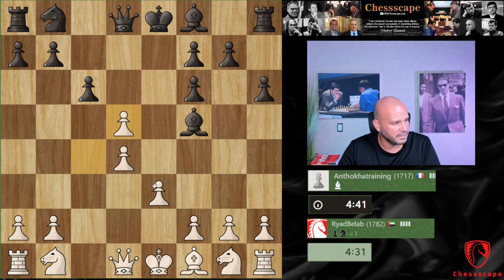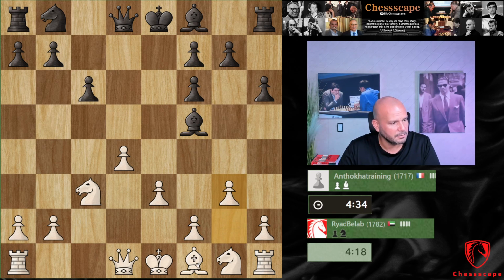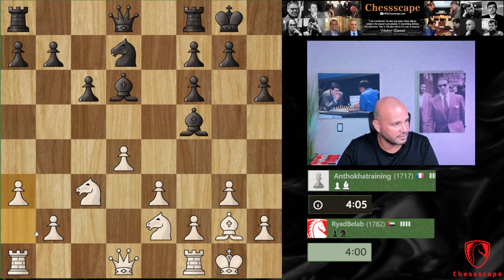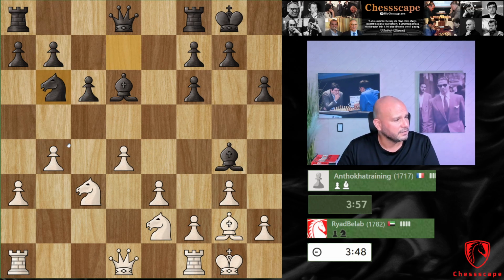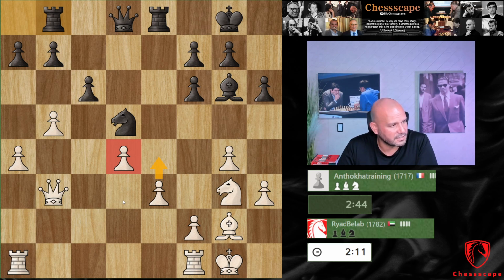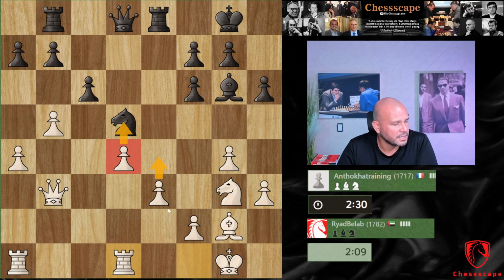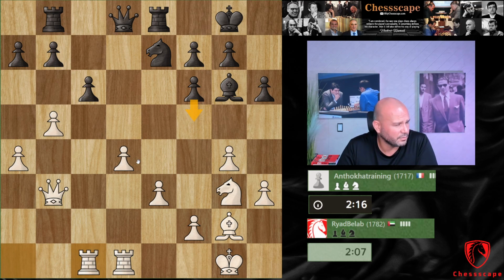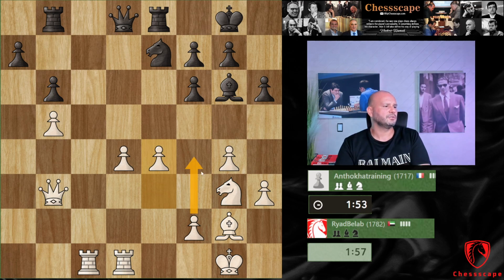I PLAY LIVE THE TROMPOWSKY ATTACK vs 1700 ELO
Playing live a 1700 elo the trompowsky attack to show you the main ideas and kind of positions that arise...

♟ Octávio Figueira Trompowsky de Almeida was a Brazilian chess player, who was born in Rio de Janeiro. Trompowsky won the 1939 Brazilian Championship, but is best known as the player for whom the Trompowsky Attack (1. d4 Nf6 2. Bg5) chess opening was named.